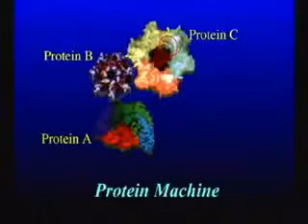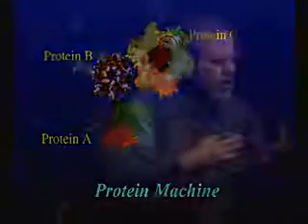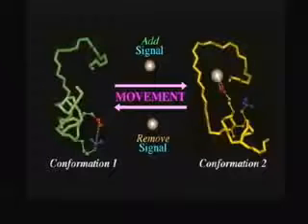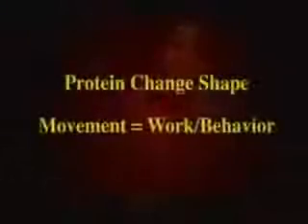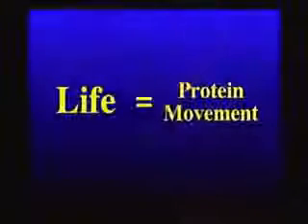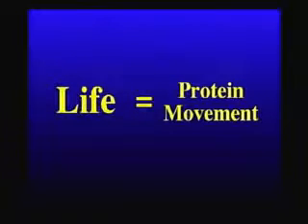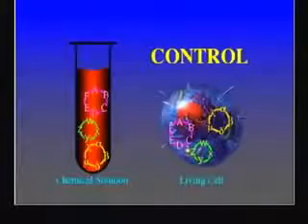Where Mind and Matter meet p2.mp4